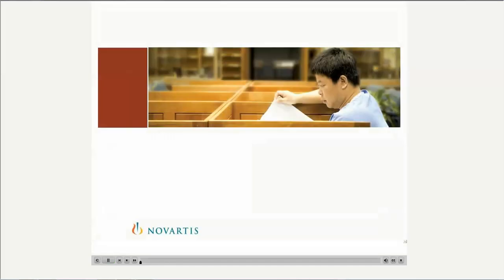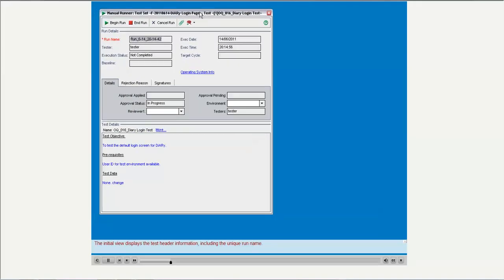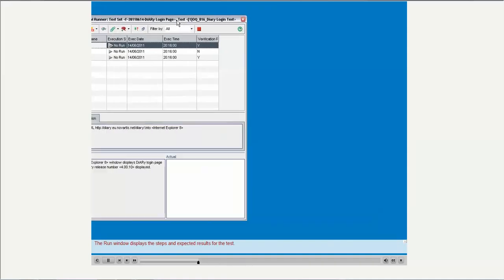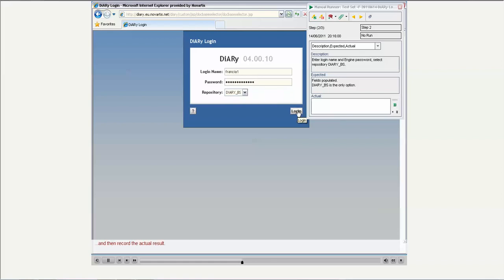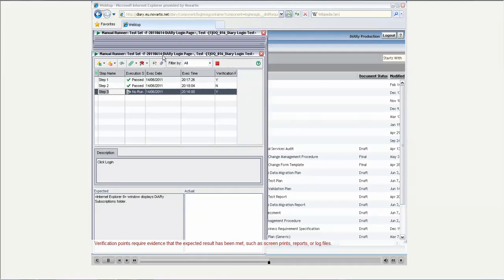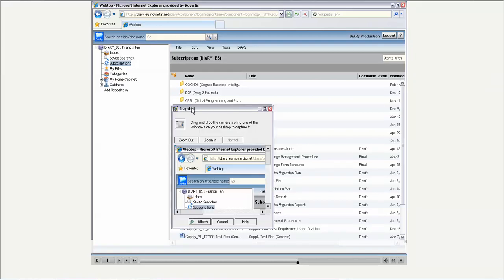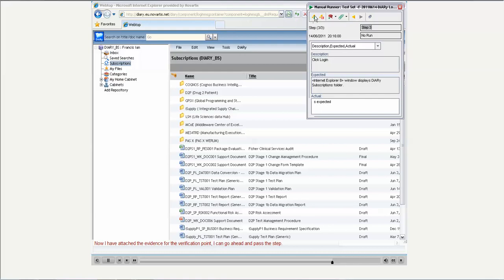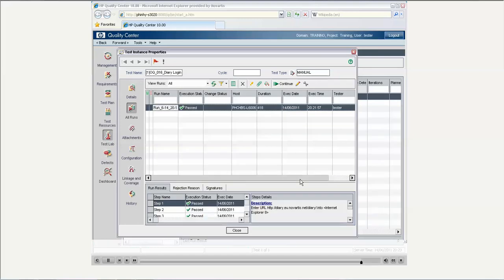PROTON Tutorial 3 - TEST EXECUTION (HP Quality Center 10.1)